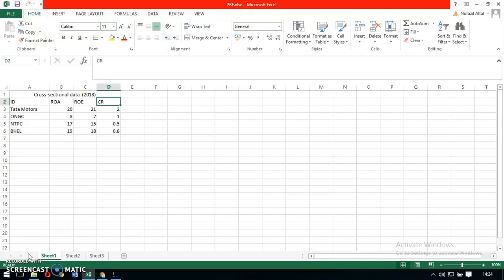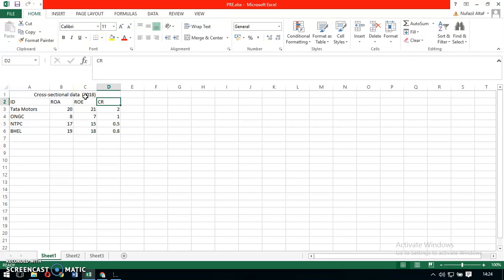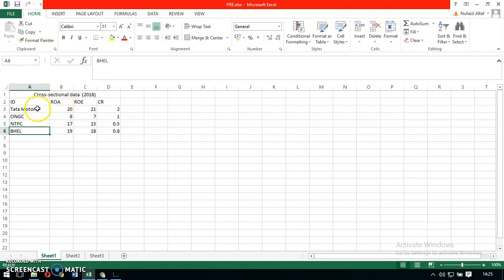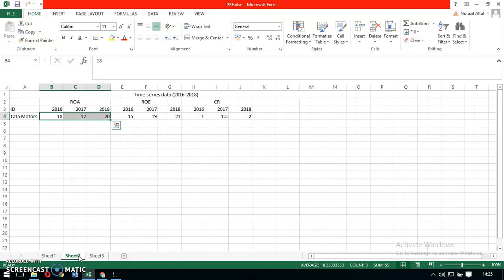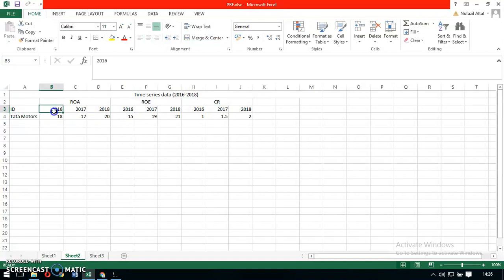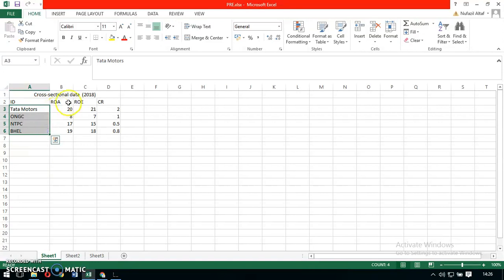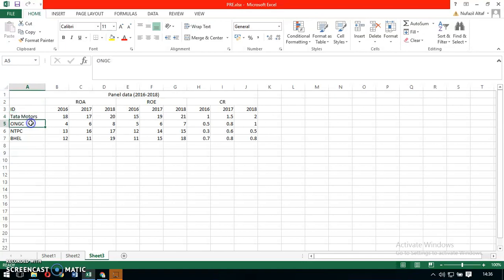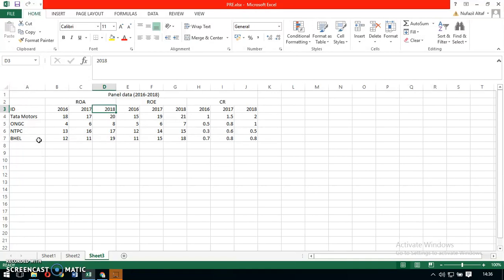Data Structures (Cross Section, Time series and Panel)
This video presentation explains the three types of data structures viz. Cross Section, Time series and Panel